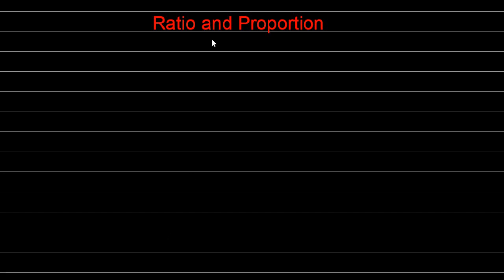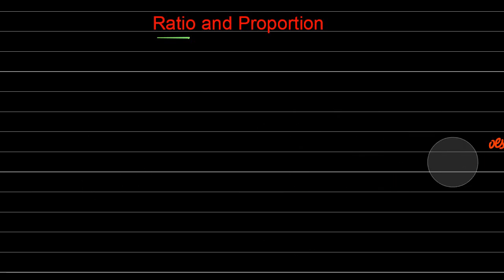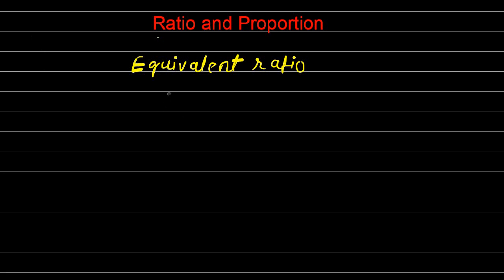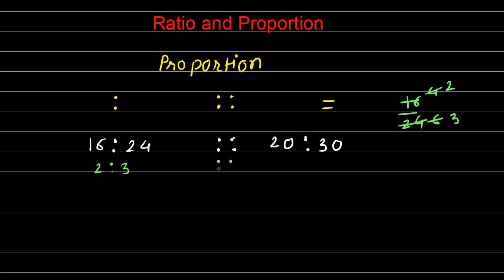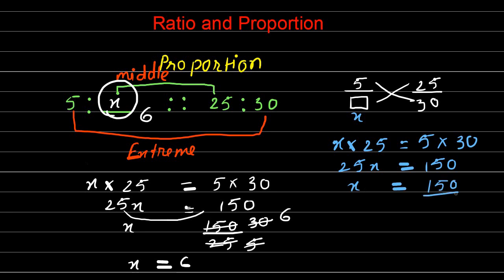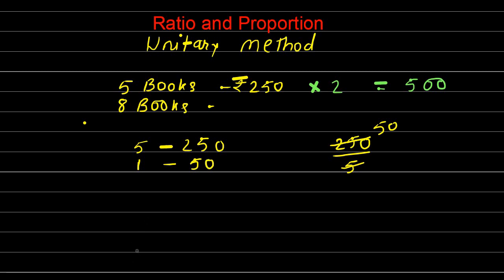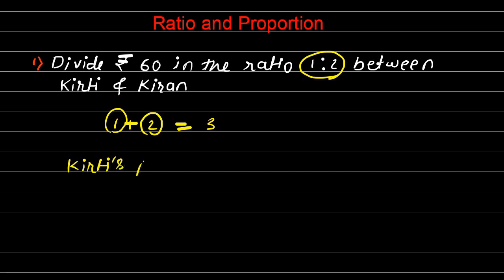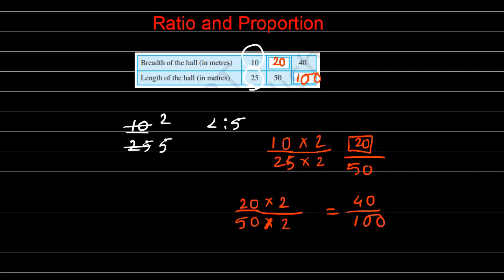Introduction - Ratio and Proportion - Chapter 12 - Class 6th Maths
Learn complete chapter- Ratio and Proportion of class 6, basic math concept of ratio and proportion.
Study hub will provide you all videos explaining basic concepts of math.